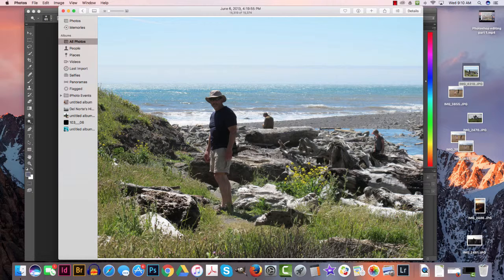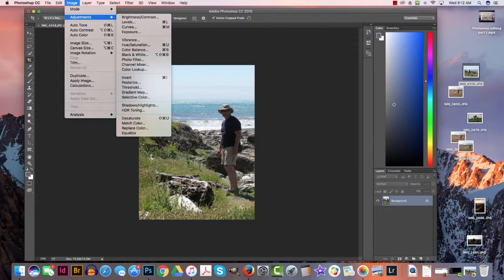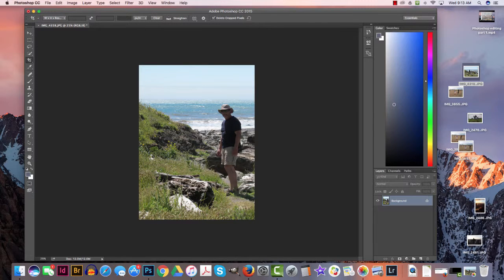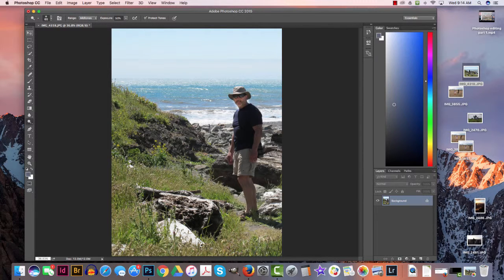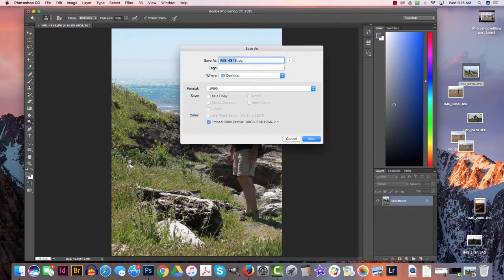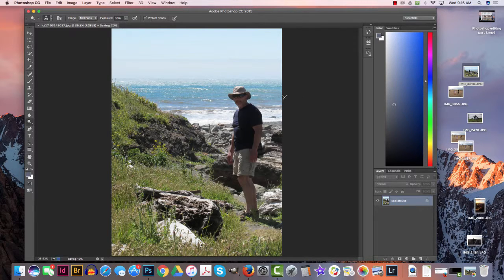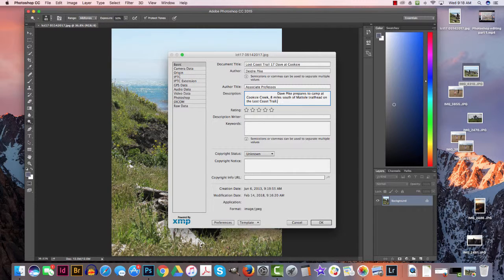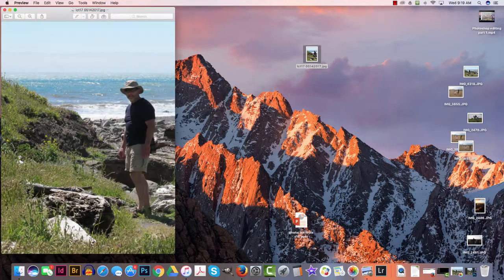photoshop editing 2